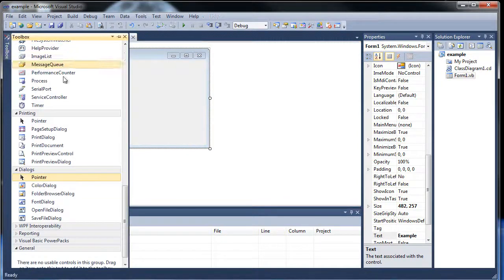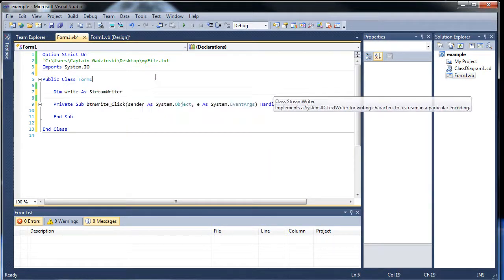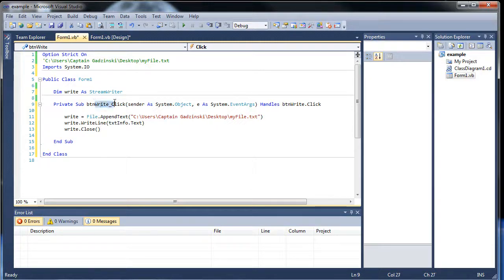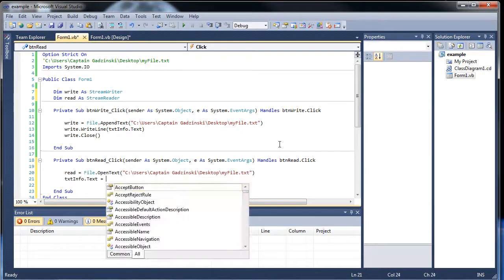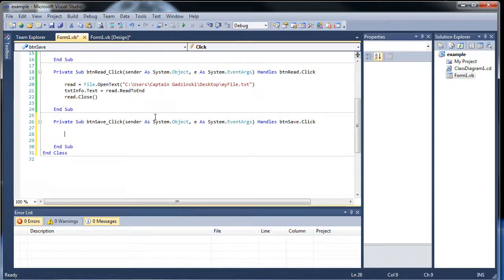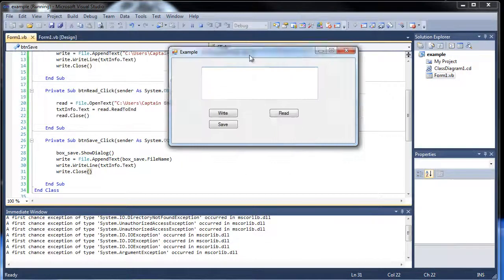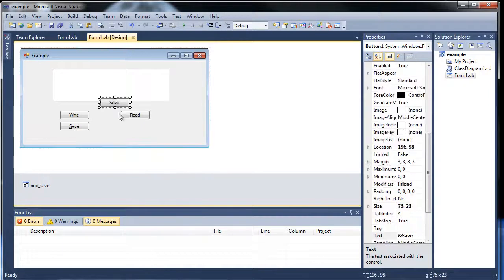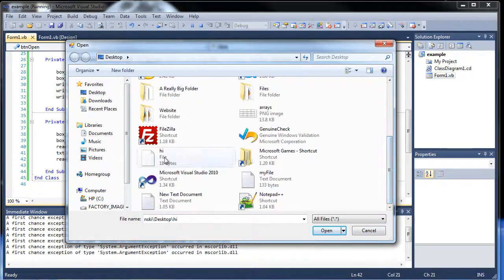Visual Basic Tutorial 19 Files Opening and Saving